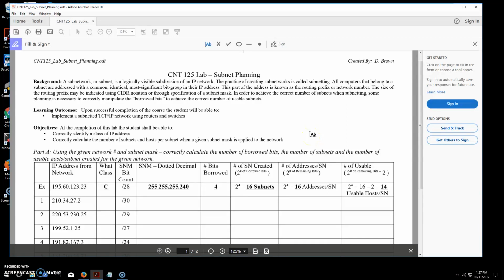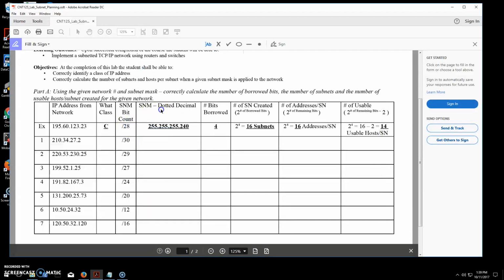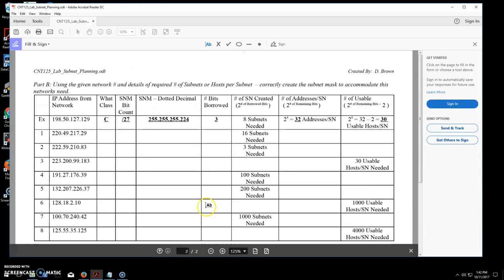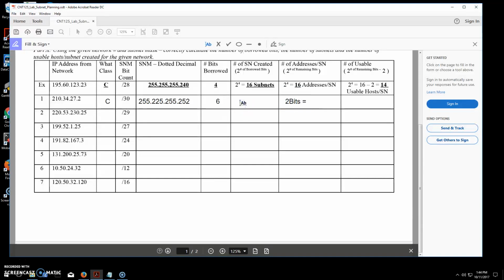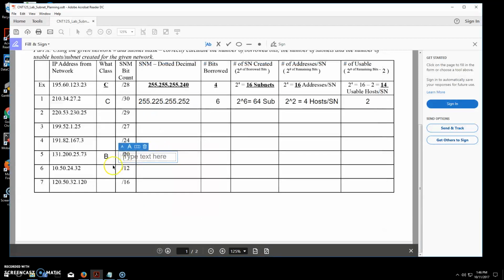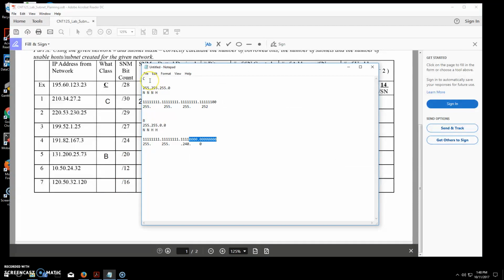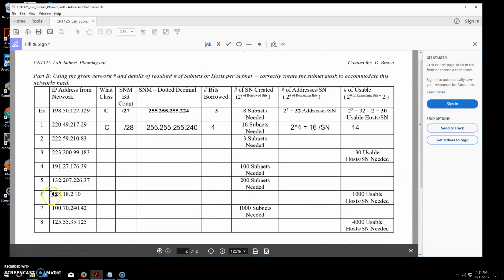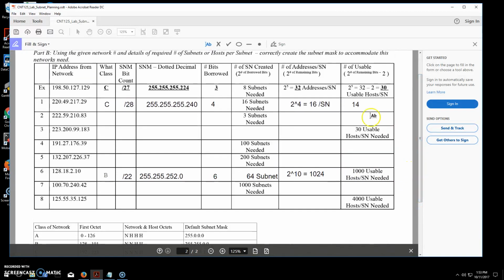CNT125 1 Lab Subnet Planning